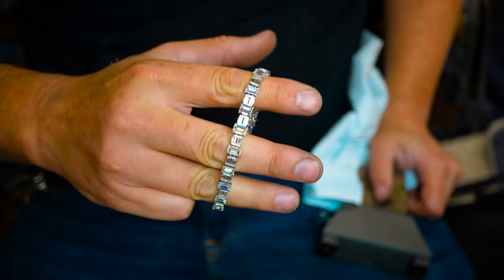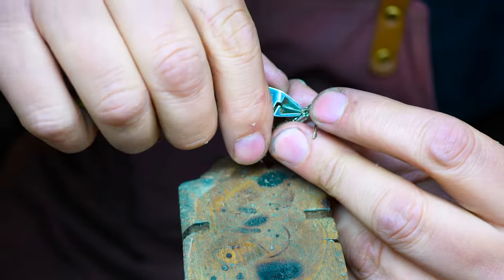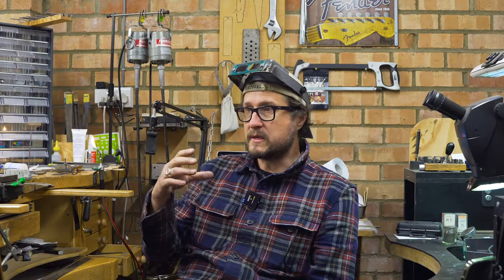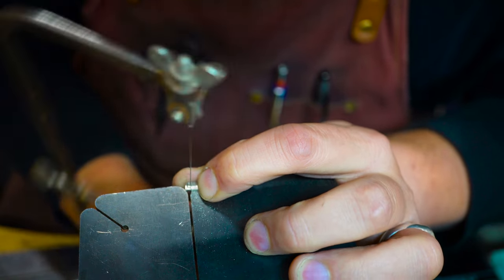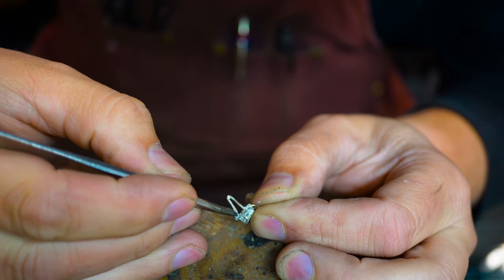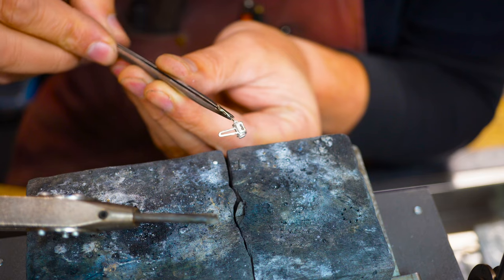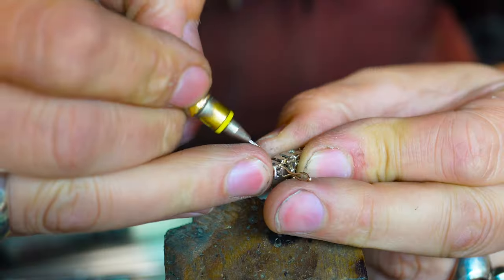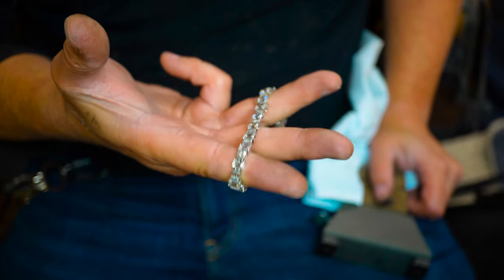Jewellery Repair - Line / Tennis Bracelet Clasp Repair | Goldsmith's Workshop Secrets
Hey! It's nice to see you again. Thank you for clicking the link. This week's video is about MAINTENANCE on a line bracelet.

In the video we talk about repairing a clasp, working with heat around diamonds, what I use to protect the diamonds and preserve finishes like engraving or textures when I solder.

It's a bit different to our usual videos about making jewellery from scratch but we hope you enjoy it and are able to take something away with you.

Get in touch social media!

Facebook: The Jewellery Works Studio

Jaco